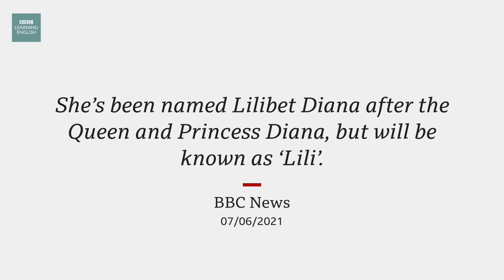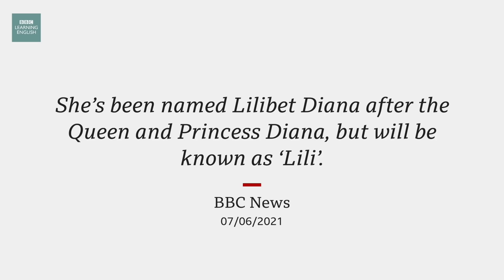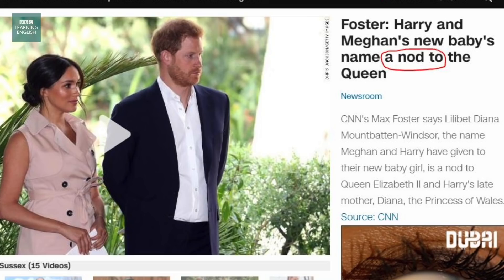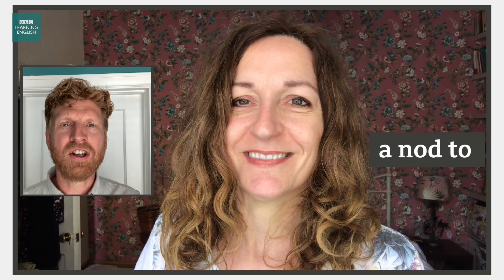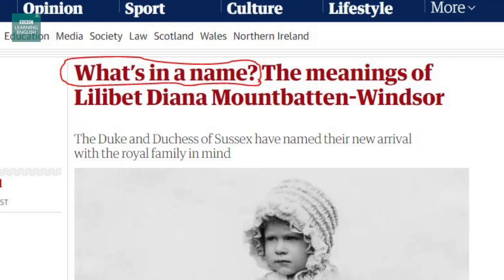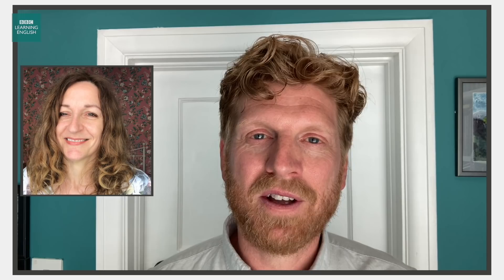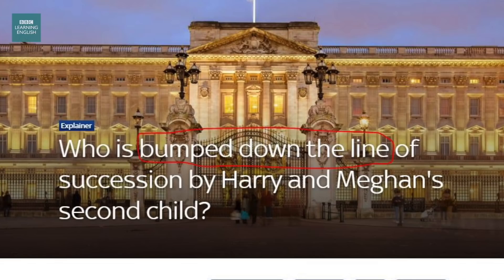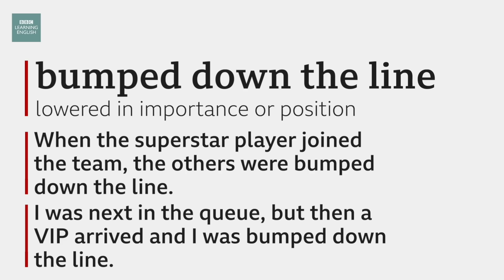Lilibet - Harry and Meghan's new baby: BBC News Review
The Duke and Duchess of Sussex – better known as Harry and Meghan – have announced the birth of their second child. They’ve named her ‘Lilibet’, which was the Queen’s nickname when she was a child. The baby’s middle name is ‘Diana’, which was the name of Harry’s mother.

Video chapters:
0:00​​​​​​​​​​​​ - Introduction
0:35- Story
1:40 - Headline 1: Foster: Harry and Meghan's new baby's name a nod to the Queen (CNN)
5:10 - Headline 2: What’s in a name? The meanings of Lilibet Diana Mountbatten-Windsor
8:18 - Headline3: Who is bumped down the line of succession by Harry and Meghan's second child?
11:35​​​​​​​​​​​​ - Language summary

The story
The Duke and Duchess of Sussex have announced the birth of their second child. The girl was born on Friday in Santa Barbara, California.

She’s been named Lilibet Diana after the Queen and Princess Diana, but will be known as ‘Lili’.

a nod to
a reference to

*My maple leaf t-shirt is a nod to my Canadian childhood.
*A lot of music right now gives a nod to the 80s.

What’s in a name?
Is what we call something important?

*I always buy a supermarket’s own brand – what’s in a name?
*He changed his name to Pele, but it didn’t make him a great footballer. What’s in a name?

bumped down the line
lowered in importance or position

*When the superstar player joined the team, the others were bumped down the line.
*I was next in the queue, but then a VIP arrived and I was bumped down the line.